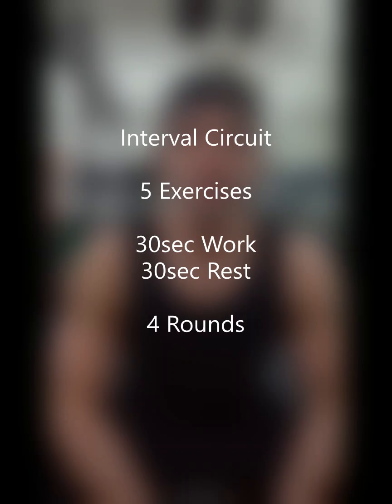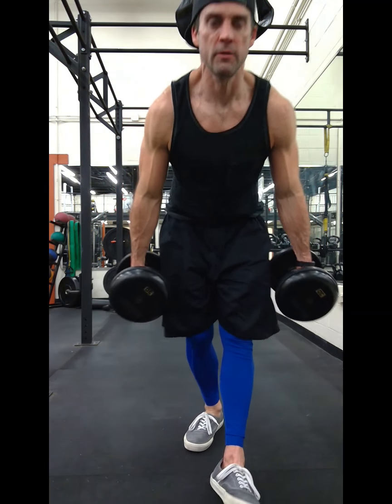Interval Circuit for Beginners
Are you trying to get back into shape but don't know where to start?  Join the Weekend Warrior Training Group each week for workouts, fitness tips and motivation.

This video is an Interval Circuit for beginners looking for an alternative or to step up their cardio training and those who are short on time to workout.  The circuit is 5 exercises that are compound movements for a full body workout to increase the calorie burn and maximize your efficiency in the gym.

Circuit (5 Exercises)
1. Push Press
2. Mountain Climbers
3. Renegade Rows
4. Skier Swings
5. Burpee Pushups

This workout is to be done as your cardio training on the days you're not doing strength training.  You can increase the work time, reduce the rest time or increase the amount of rounds